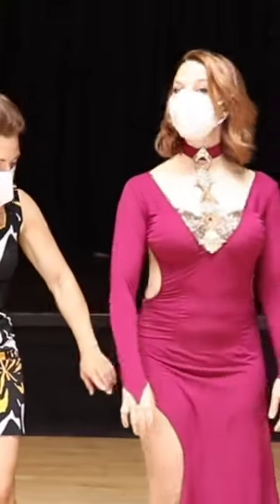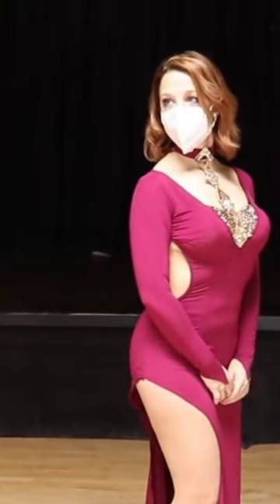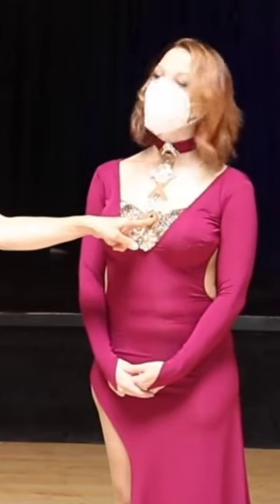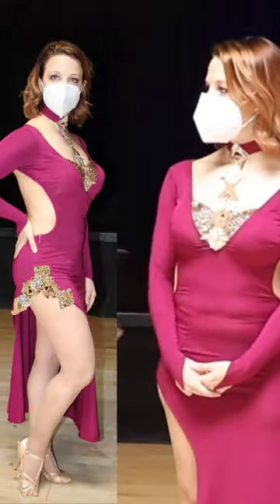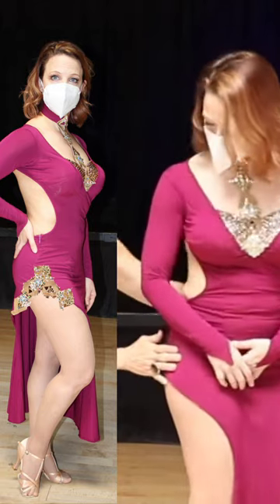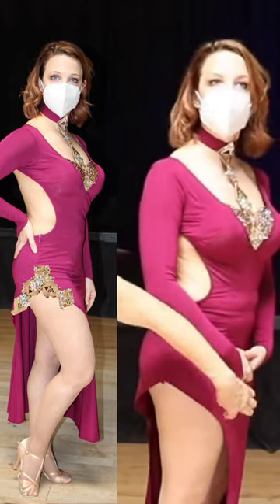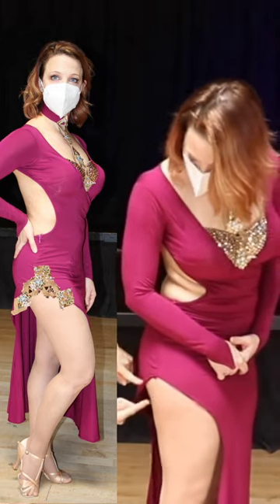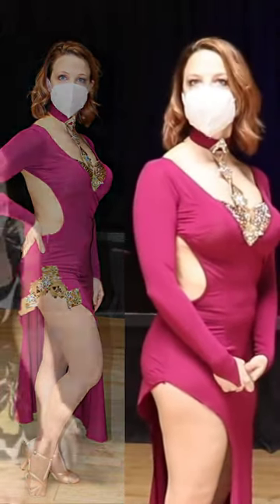Make A New Focal Point!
Why not add some more bling to this dance dress while adding onto the skirt?

Christina can appliqué several of the rhinestoned diamonds to the edge of the skirt, matching the neckline appliqué.  This would add a few inches of material to the skirt, as well as create another focal point.  To balance out the asymmetrical focal point, she may also need to make a gold rhinestone bracelet to wear on the opposite wrist.

Teresa